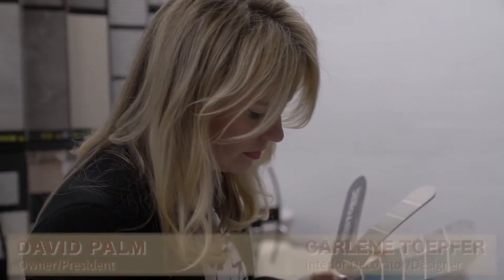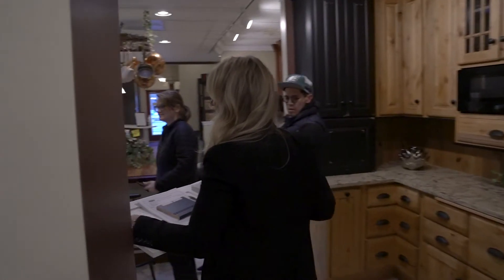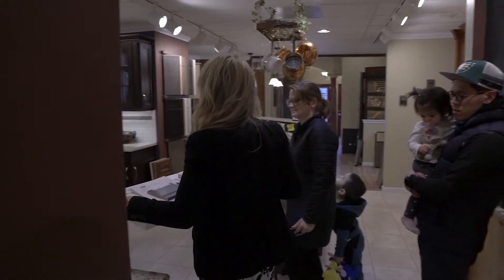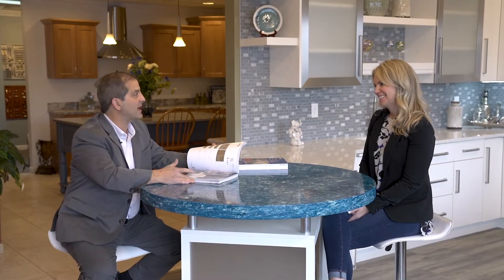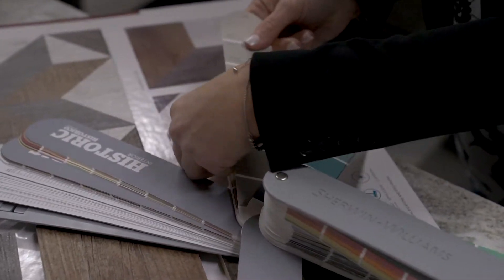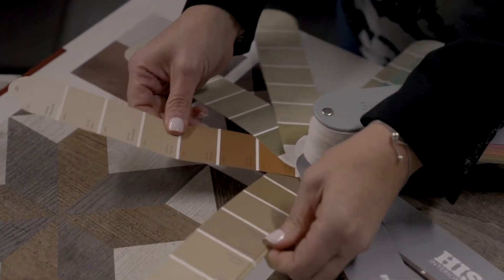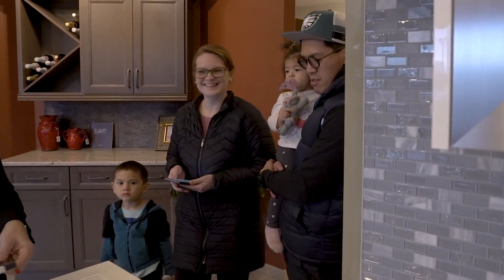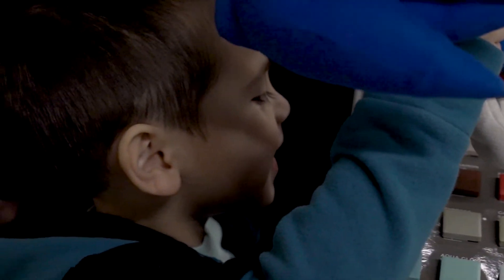Jemson Cabinetry - Selecting Tile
Do you struggle with tile selection? There are many to choose from; how can you narrow down the choices? Sometimes starting with what you do not like focuses you on what you do like. Jemson Cabinetry helps guide you through the tile selection process by getting to know you and understanding your project, style preferences, and the design in the surrounding rooms. If cabinetry or countertops, or other selections have already been made, these become reference points. Then, a few tile options are presented to see if you are drawn toward one or the other.
The tip for you is to get to know your Kitchen & Bath designer - a focused and experienced professional who is a resource to guide you through tile selection and much more.
Contact Jemson Cabinetry to get started on your kitchen and bath project